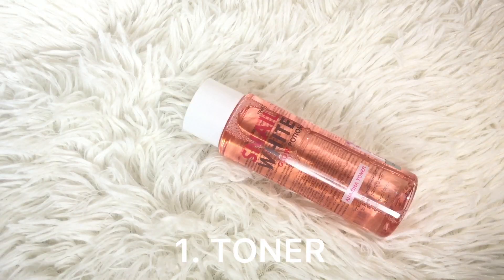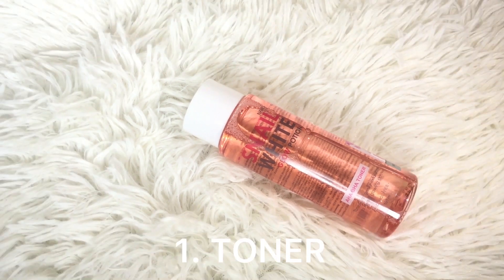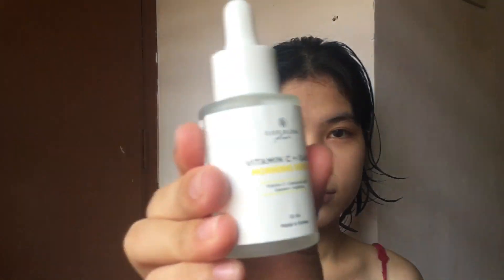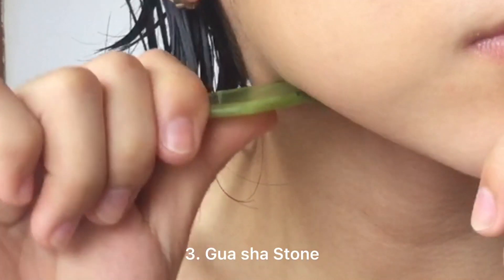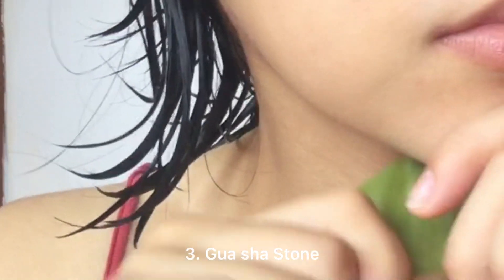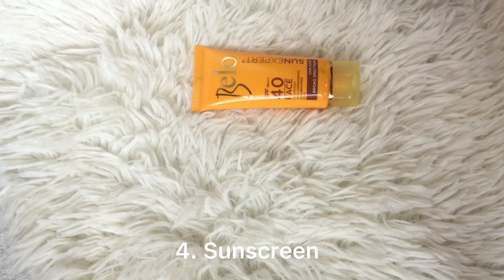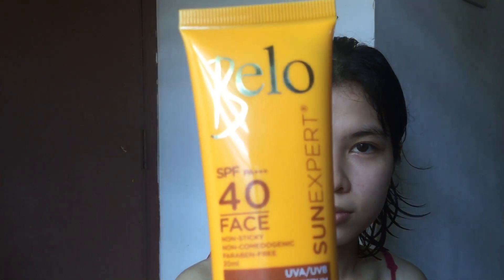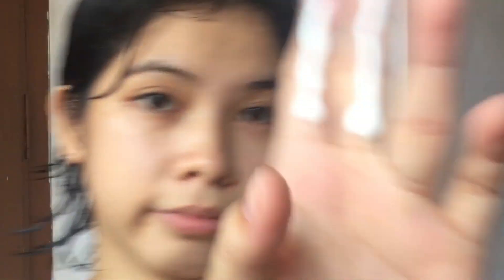MY SIMPLE AND AFFORDABLE SKINCARE ROUTINE | PHILIPPINES | ZANDRA ONG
Hello! A lot of my friends requested me to make a video about skincare routine. So let’s give it shot!

Product link:

Snail White Toner (AHA&BHA)

Ever Bilena Morning Serum

Gua sha Stone

Belo SPF40